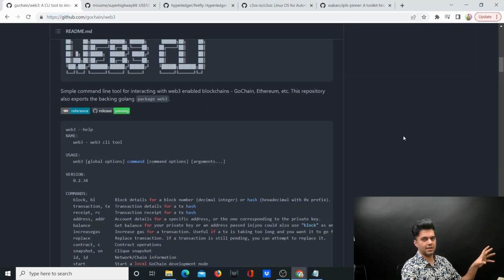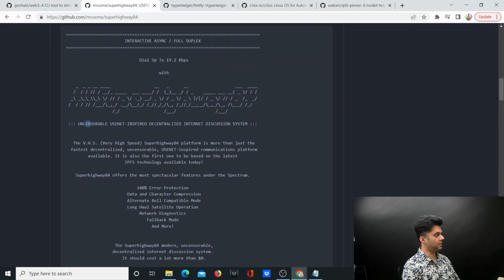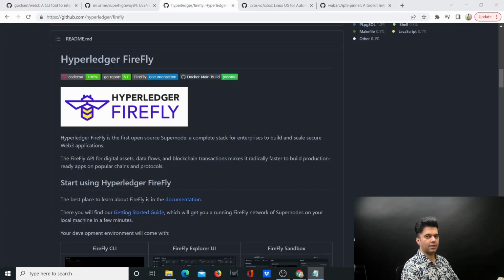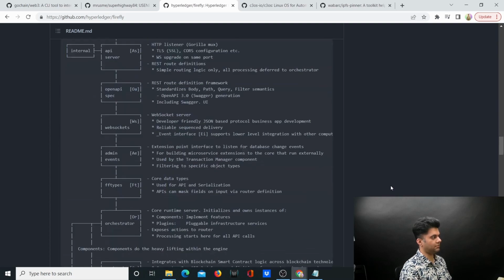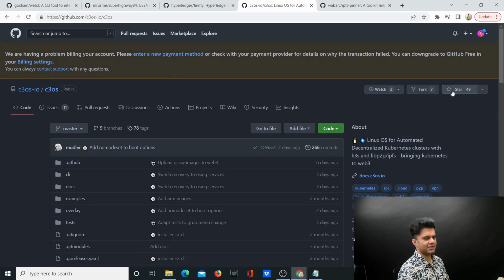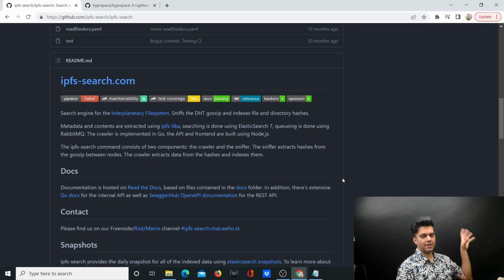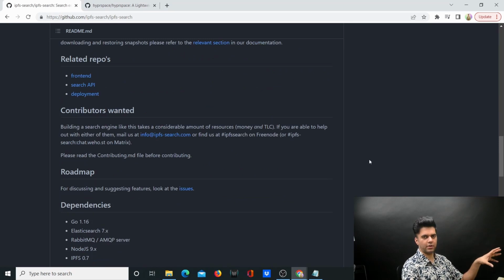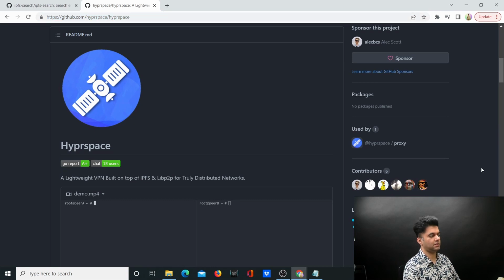TOP 5 WEB3 Projects That Use GOLANG !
OTHER RESOURCES -